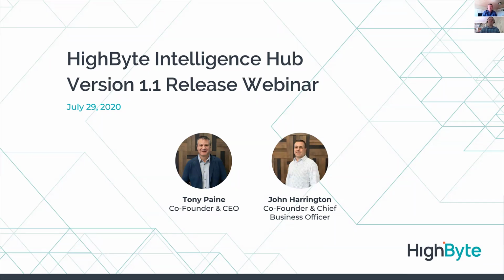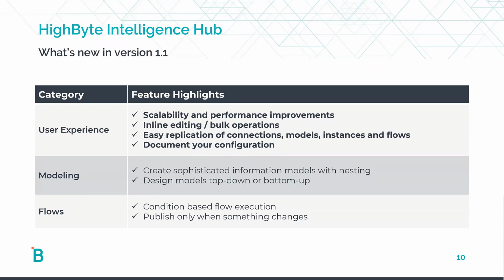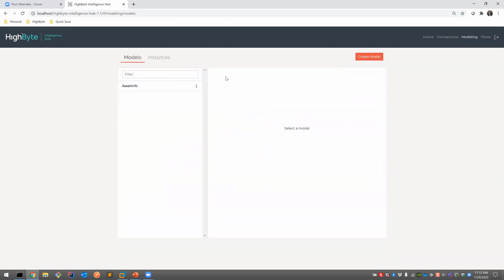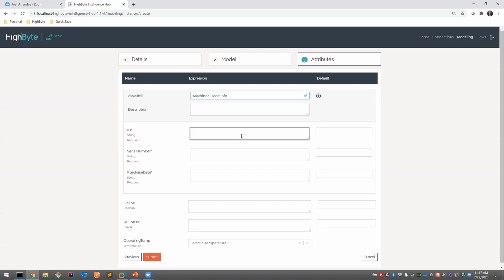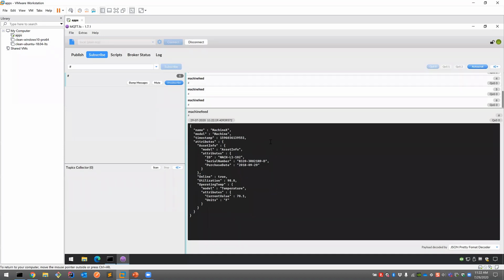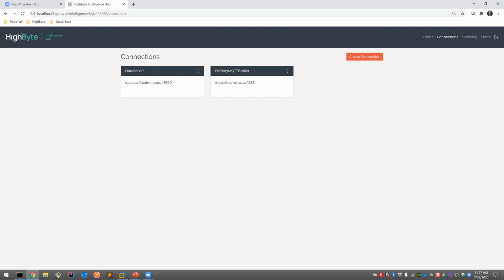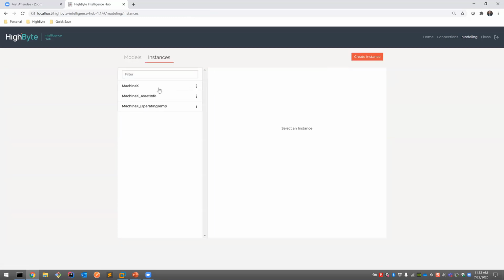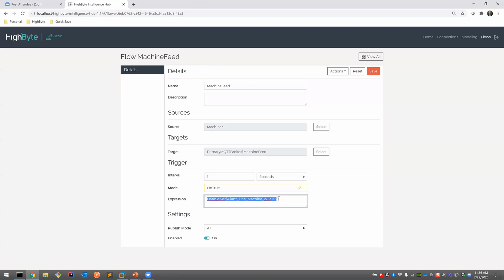HighByte Intelligence Hub version 1.1 release webinar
In this webinar, HighByte CEO Tony Paine and Chief Business Officer John Harrington discuss the features and updates that went into HighByte Intelligence Hub version 1.1 and provide a live demonstration.